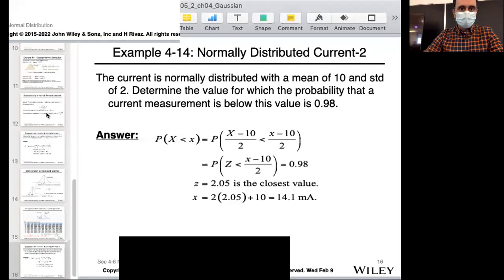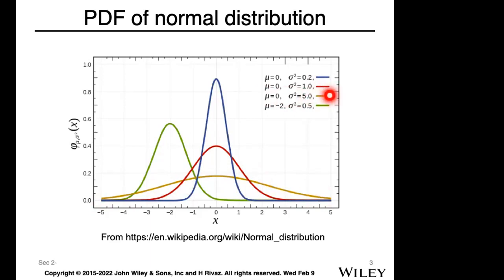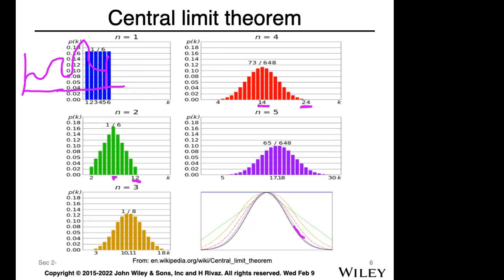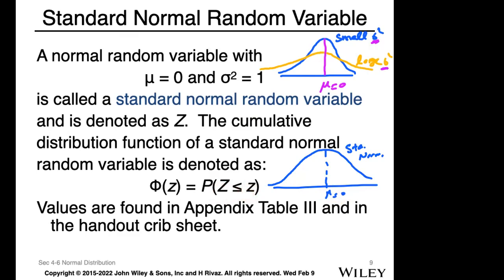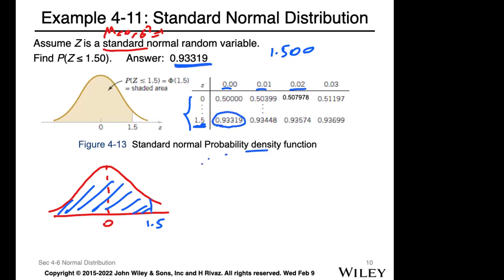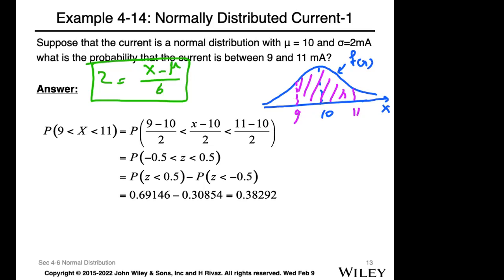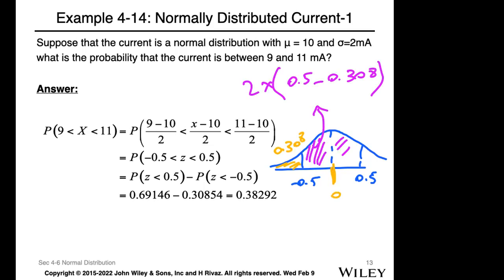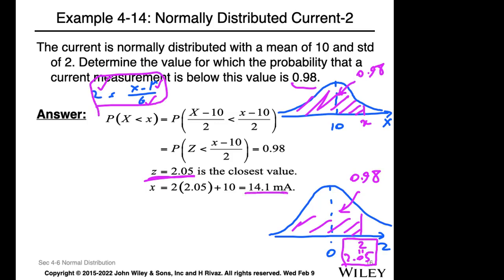Week 5 lecture 2 Gaussian (Normal) Distribution